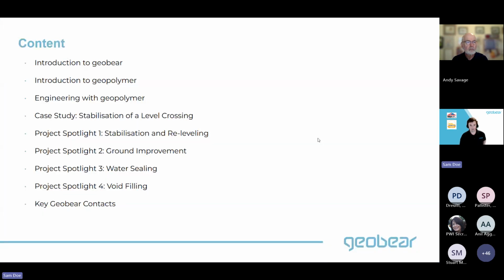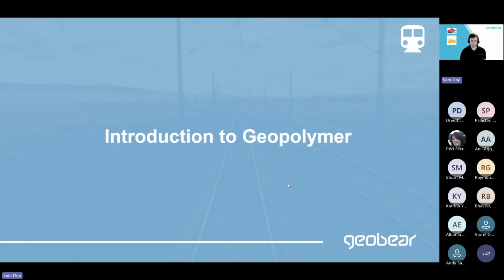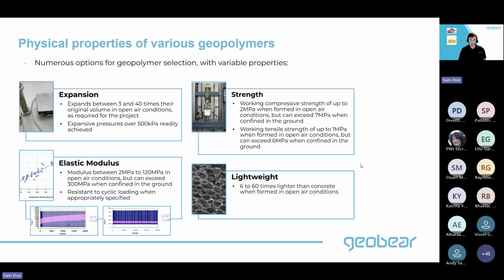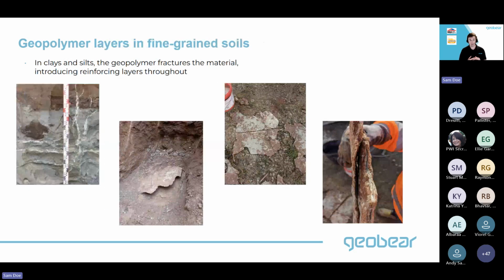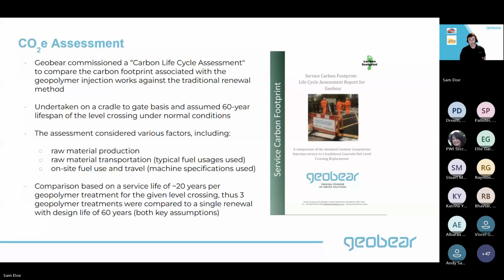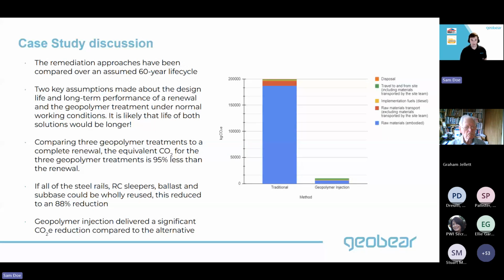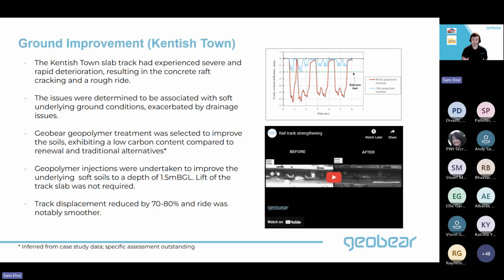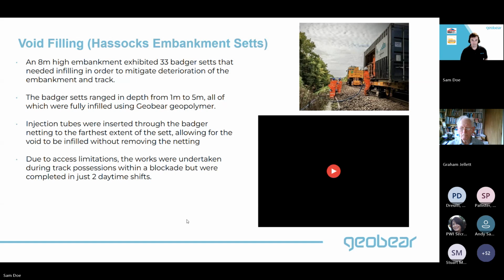PWI Lunch & Learn: The adoption of geopolymer solutions - Sam Doe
The adoption of geopolymer solutions to reduce the carbon footprint of rail maintenance projects
PWI Lunch & Learn (Online)
27 May 2025